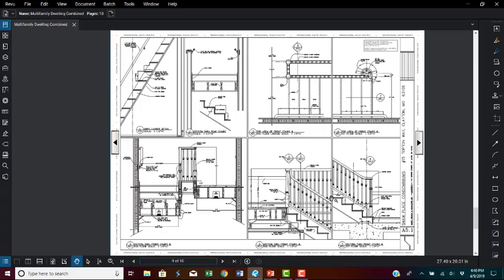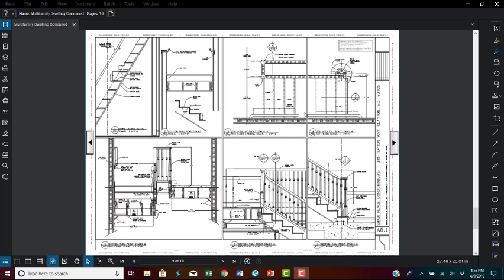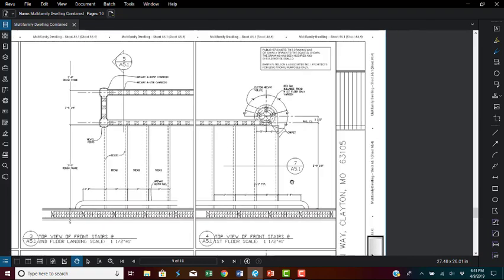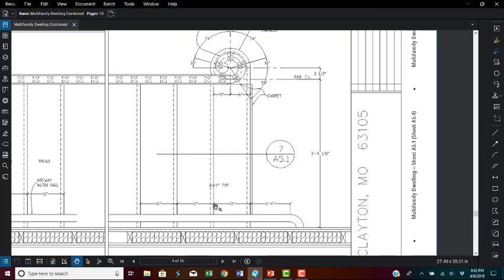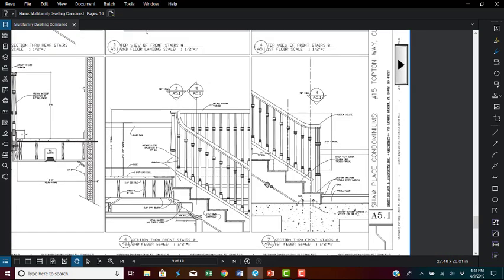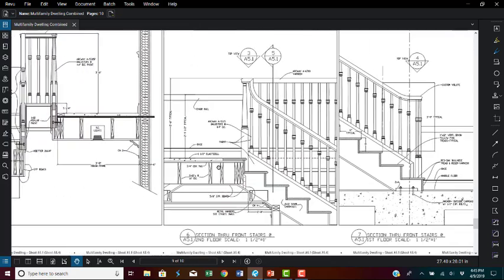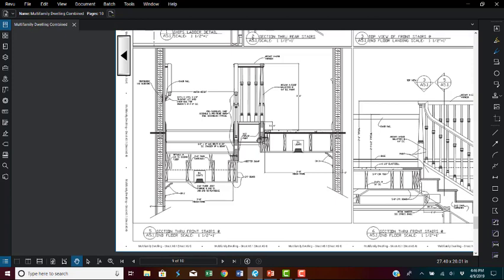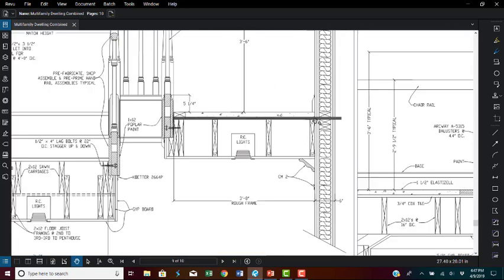Stairs Video Part 2